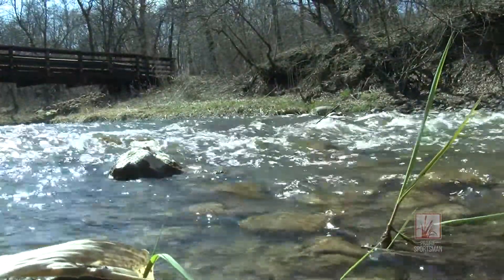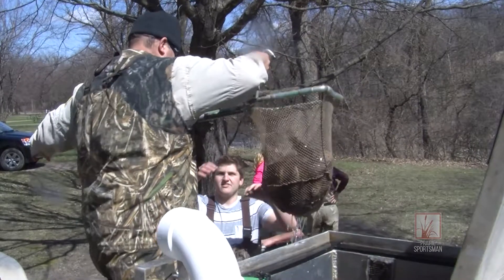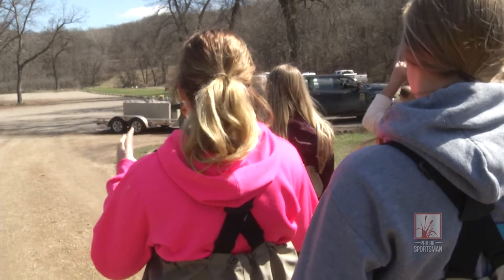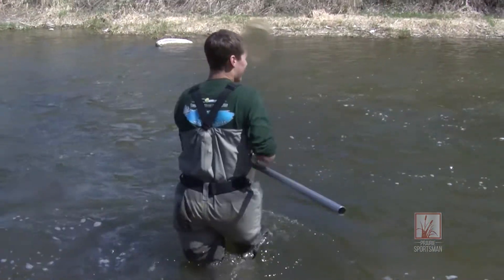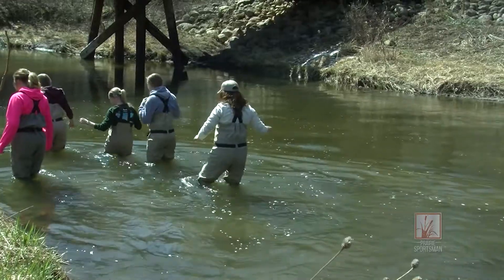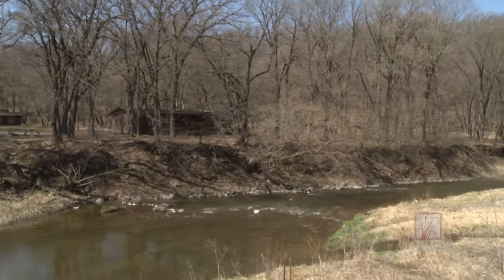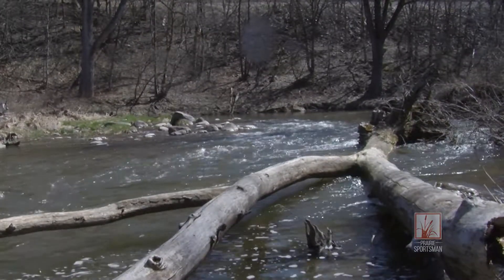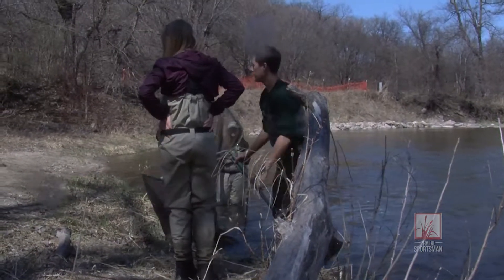Trout Stocking at Camden State Park | Prairie Sportsman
A segment from the "Fishing with a Fly" episode: Prairie Sportsman travels to Camden State Park where 2,500 brown trout are released into the Redwood River in southwest Minnesota. A high school stream ecology class gets their hands wet as they help the DNR release nets full of brown trout into the river.